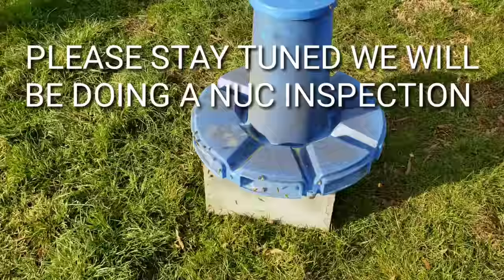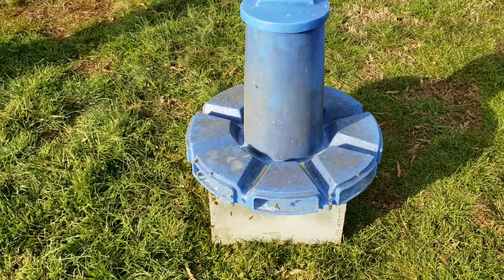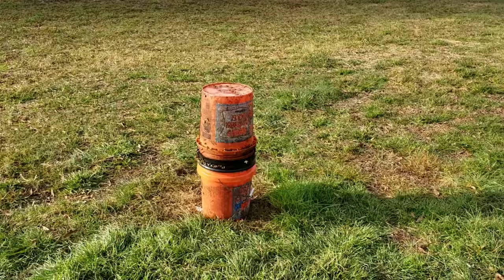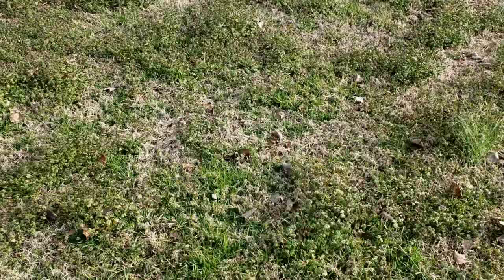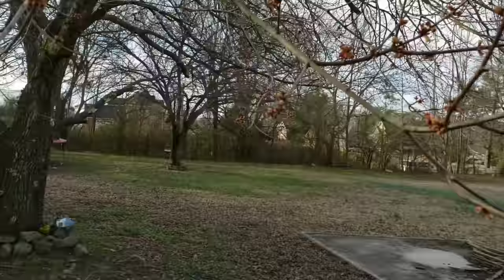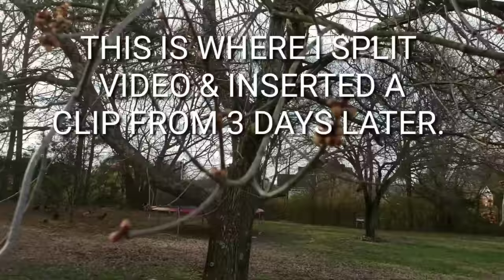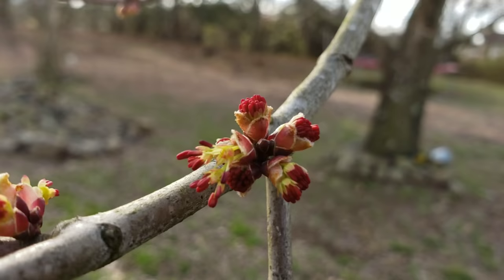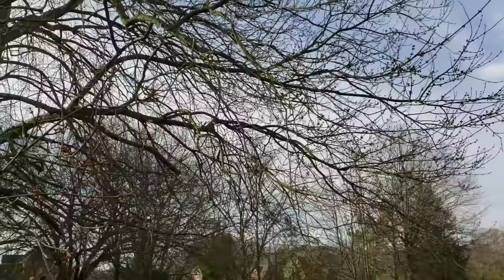Barnyard bees first hive inspection What you should be looking for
Barnyard bees first hive inspection
What you should be looking for
I explain what you should be looking for in your first hive inspection of the year. Barnyard bees will be feeding sugar water in our hive top rapid feeders in about a week. Red maple is just starting to pop out.
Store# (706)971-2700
 Barnyard bees has anything and everything pertaining to beekeeping.  So anyone needing beekeeping supplies we have them at a very competitive price.

Click above to order 2019 Two and Three pound packages, 5 frame nucs,  anything and everything pertaining to beekeeping beetle barns, beetle blasters, mite strips, woodware, frames, Mated Italian queens,  tools, bee suits, Barnyard Bees apparel T shirts, hoodies, tank tops, baseball ts, medication, hive kits, ultra bee pollen, honey. Also ask about our wholesale prices on honey,and beekeeping products. equipment we have it at
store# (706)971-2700